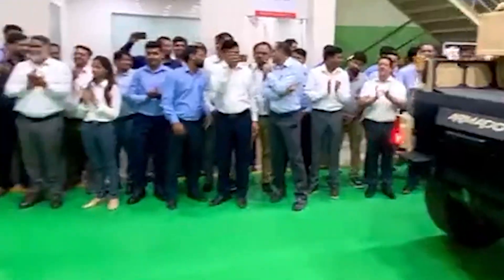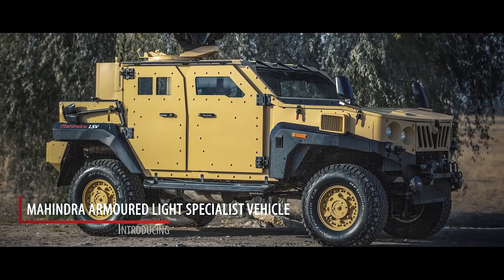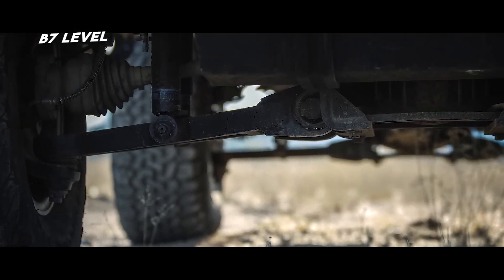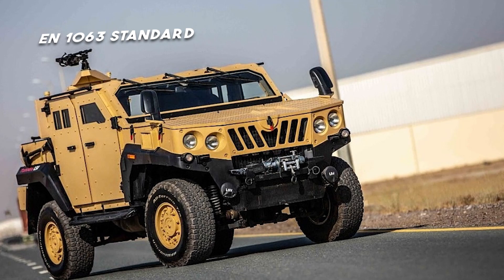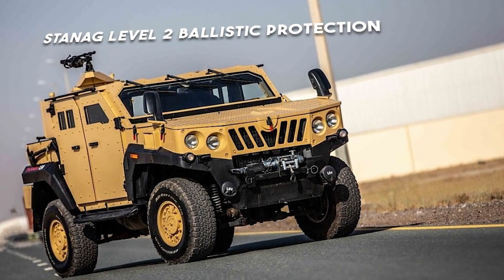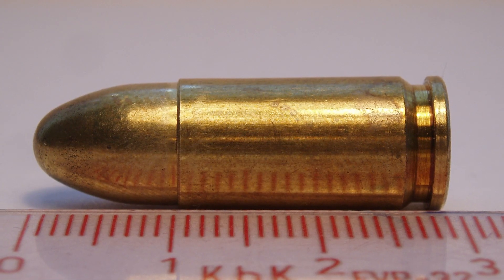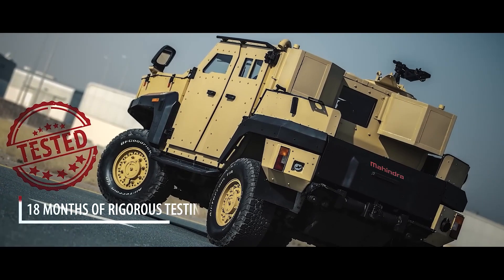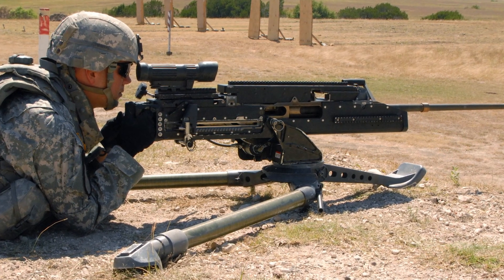Can the Mahindra Armado withstand armor-piercing shots such as 7.62mm & .50mm?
Mahindra Defence Systems of India has begun delivering 'Armado', an Armoured Light Specialist Vehicle designed specifically for the Indian military.
It has level B7 protection and STANAG Level 2 ballistic protection.
Will it be able to defend against armor-piercing rounds like 7.62mm, 5.56mm, and.50 calibre?
These badass machine guns of the Indian Army demand respect